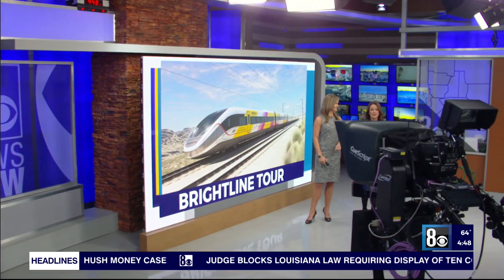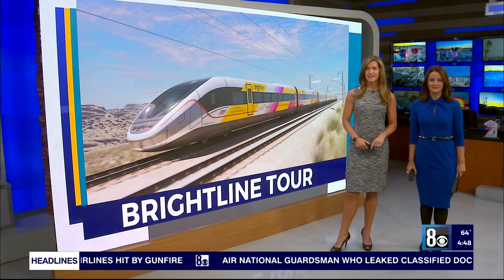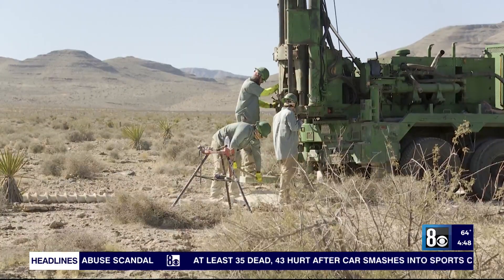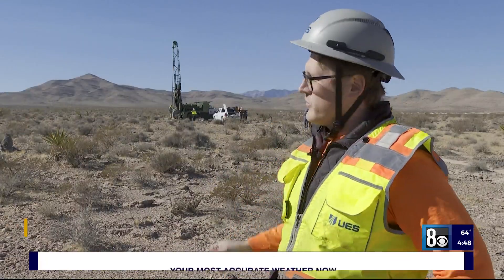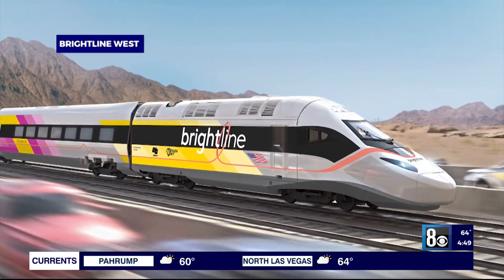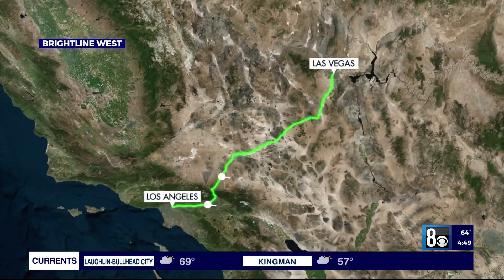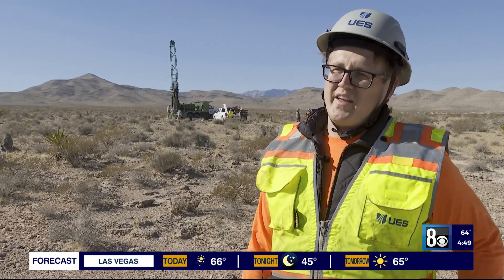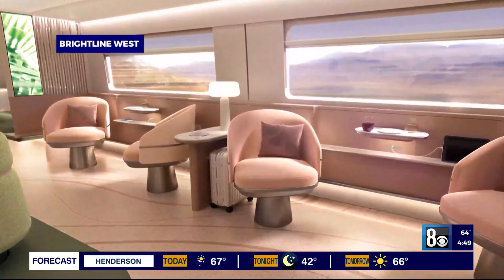Preliminary work underway at Brightline West site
Before tracks are laid and high-speed trains fly by, the desert around Sloan needs to be dug.
One of the first steps is to dig 50-foot holes in the ground. Engineer Connor Barlow's team with UES, is analyzing what comes out of them.
“We are going out here with these lovely drill rigs and we are trying to see what those underlying subsurface soils are,” Barlow said.